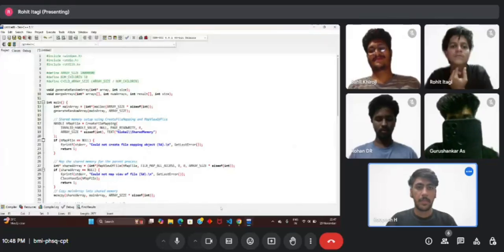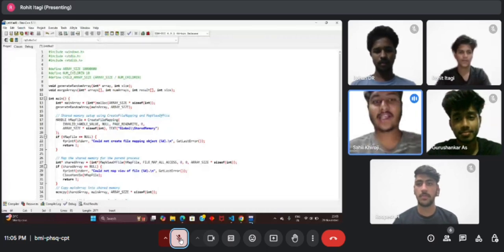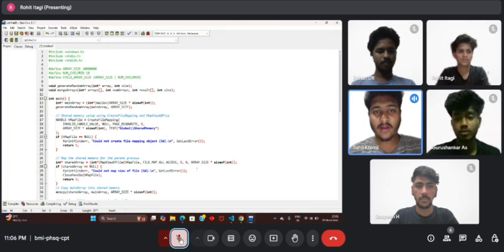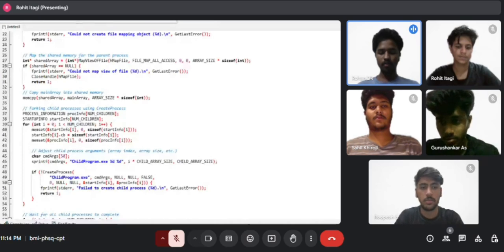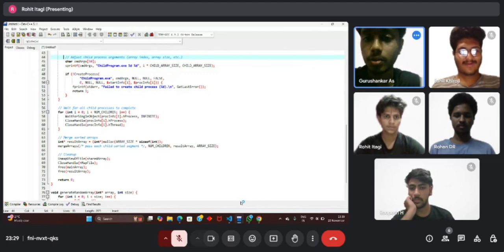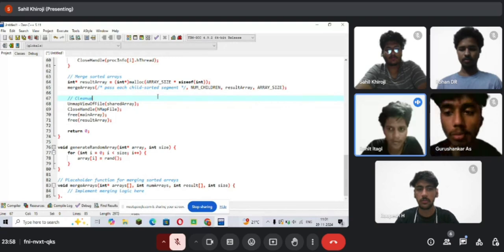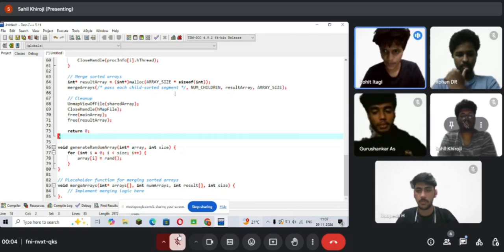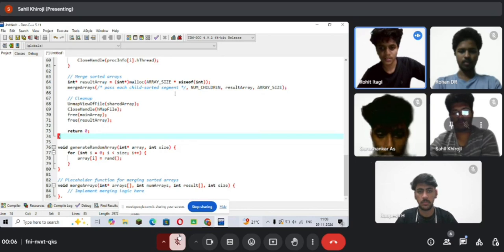Parallel Sort Using Shared Memory |Team Tech | G M University Davangere